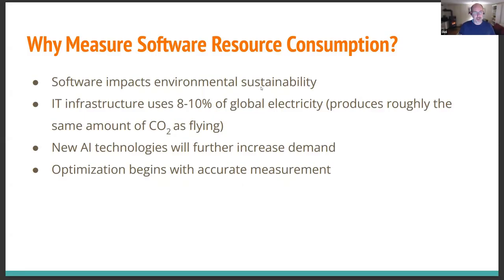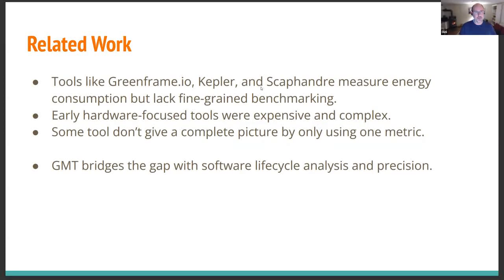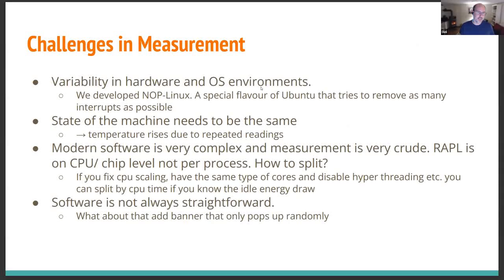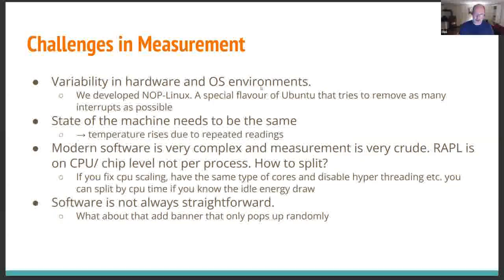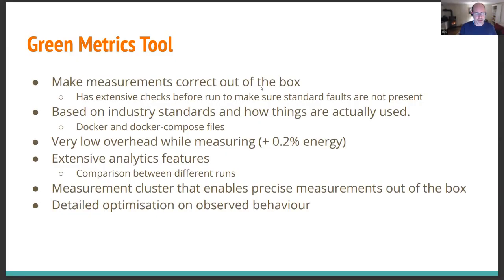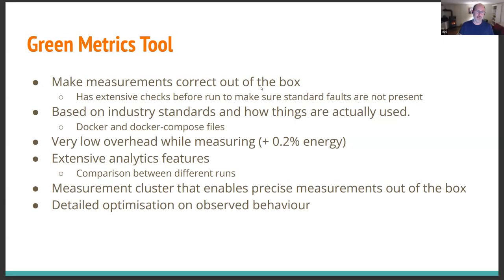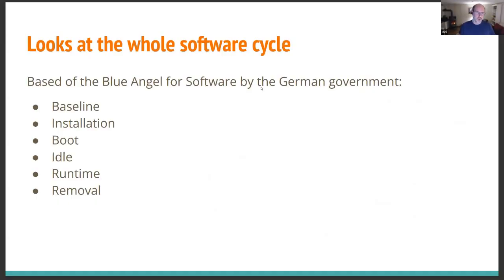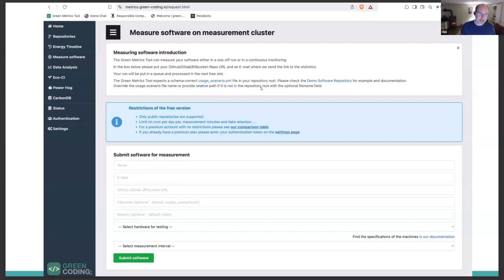LOCO-2024. Green Metrics Tool: Measuring for fun & profit. G.-D. Hoffmann et al., GCS, Germany.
Green Metrics Tool: Measuring for fun and profit. Geerd-Dietger Hoffmann and Verena Majuntke. Green Coding Solutions + HTW Berlin, Germany.

1st International Workshop on Low Carbon Computing.
A hybrid event hosted in Glasgow, Scotland, UK, 3 December 2024.